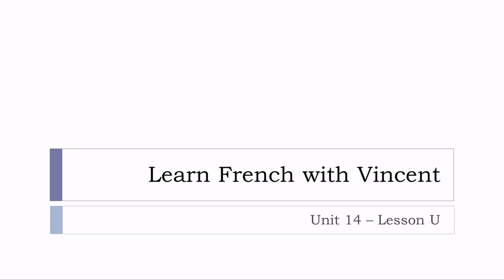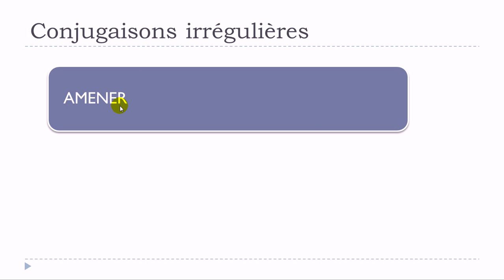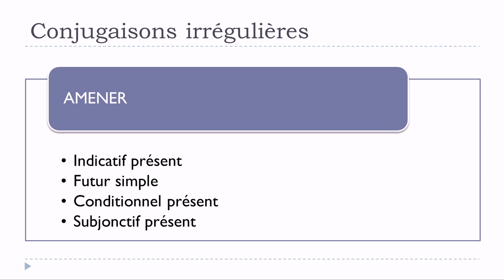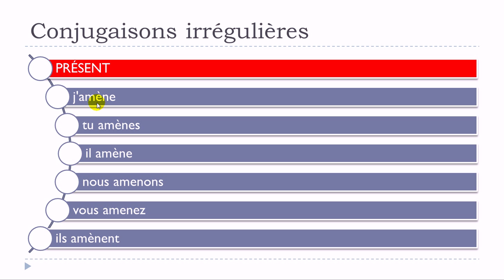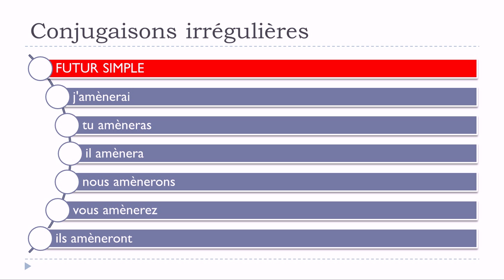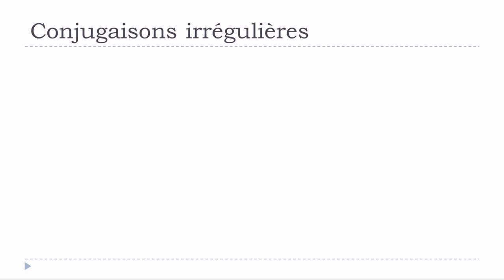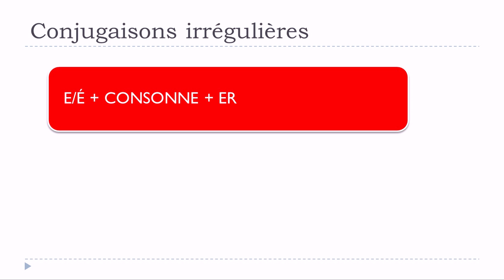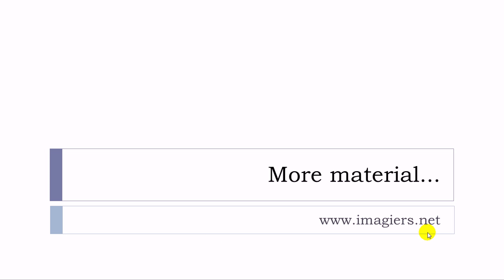Learn French - Unité 14 - Leçon U - Conjugaisons irrégulières - Verbes du 1er groupe